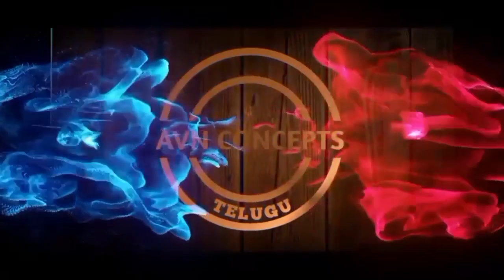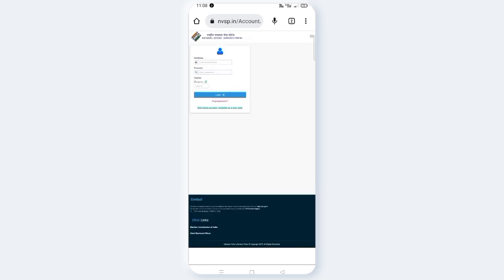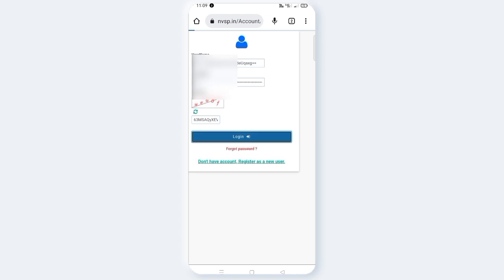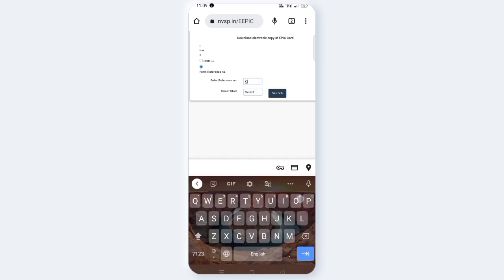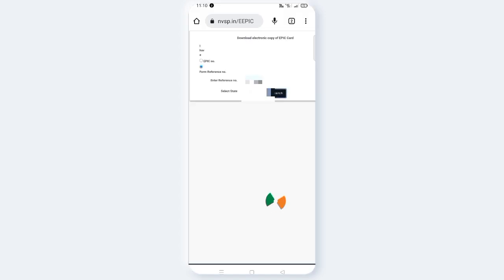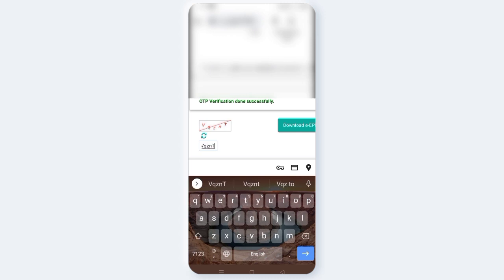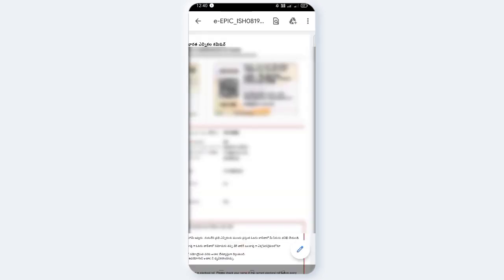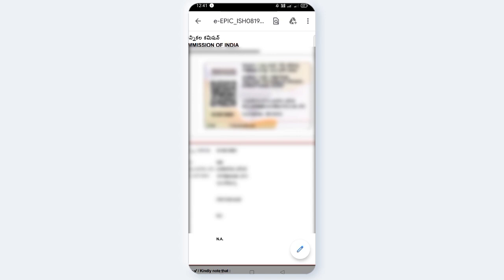AVN CONCEPTS || How to download voter id card || e-Electors id card download || Telugu 2023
How to download voter id in telugu 2023